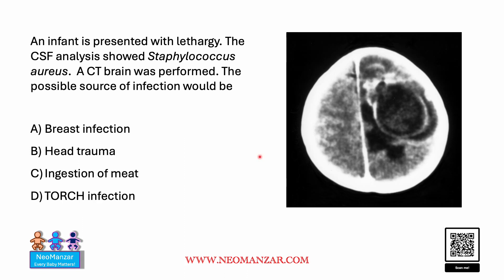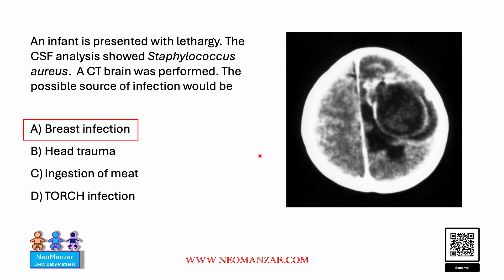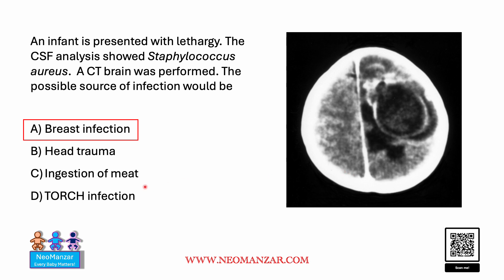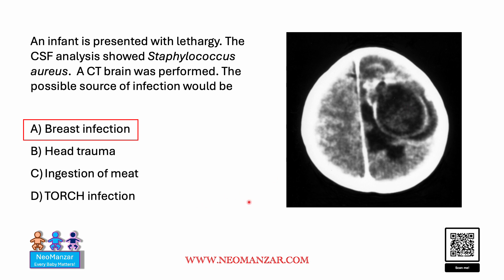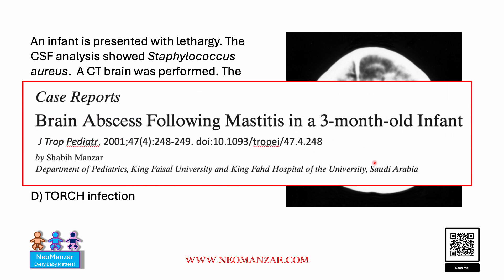An Infant Presents with Lethargy (Abnormal Brain CT)